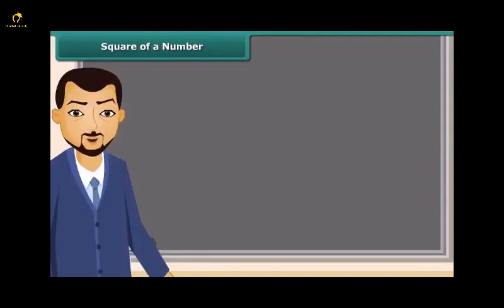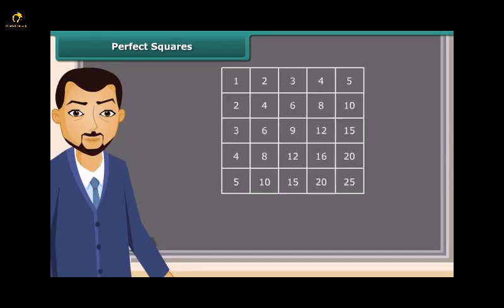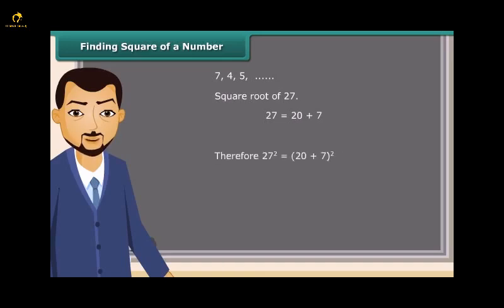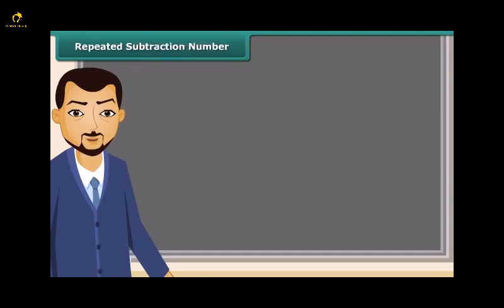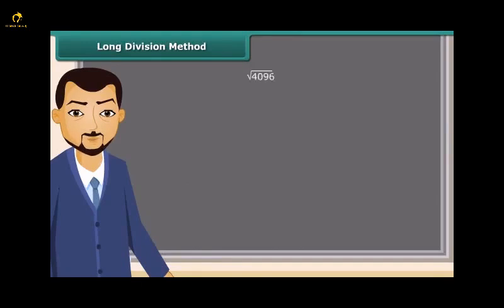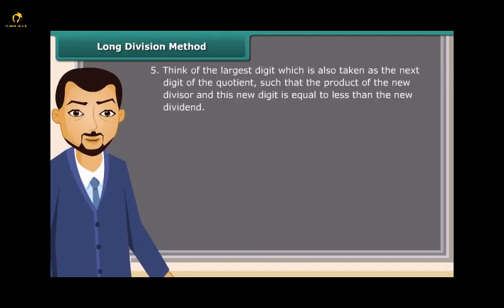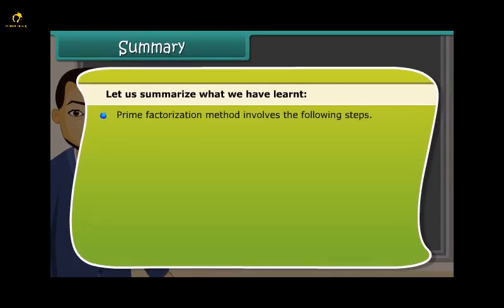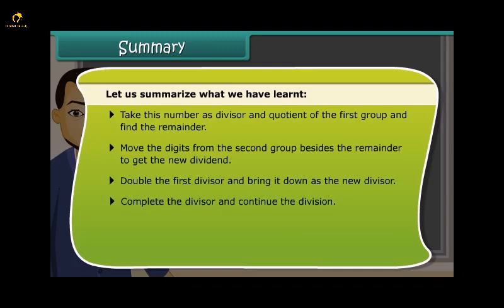CBSE Class 8 || Maths || Square and Square Roots || Animation || in English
class 8 maths ncert chapter 5 square and square roots explanation
ncert class 8 maths chapter square and square roots explanation
class 8 maths square and square roots animation